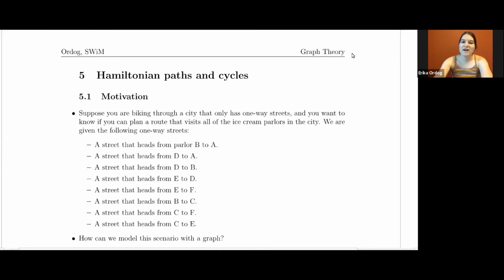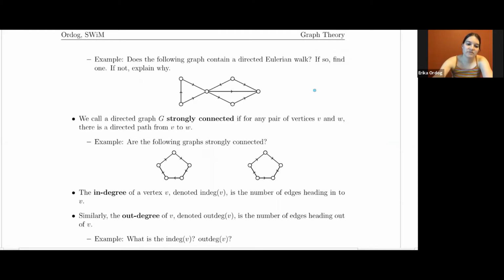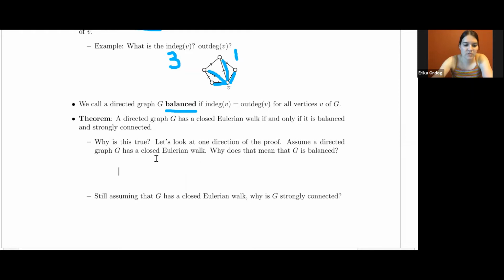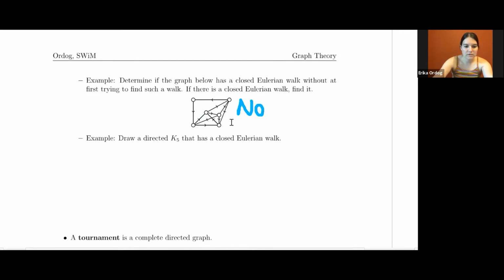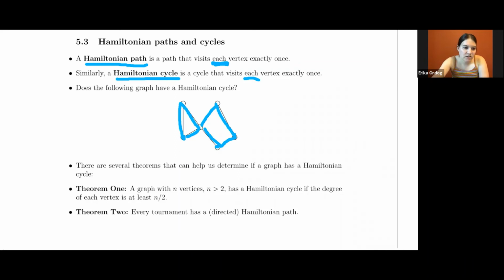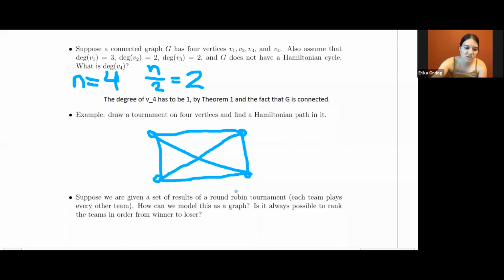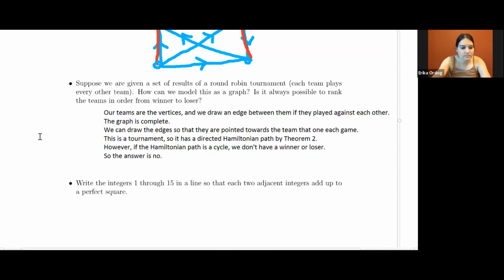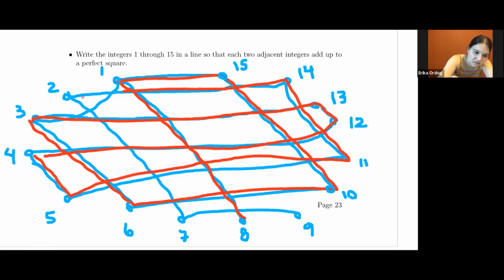Intro to graph theory 5: Hamiltonian paths and directed graphs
This is the fifth lecture video in a six-part series on an introduction to graph theory, or network theory. These lectures are intended for advanced high school students but are accessible to people of all ages, with minimal math background required to get started. Enjoy!